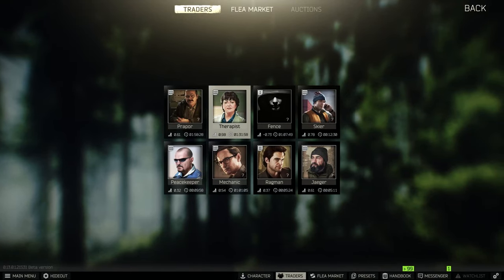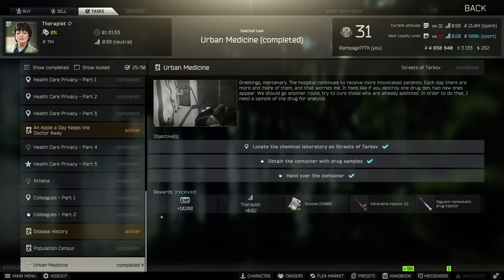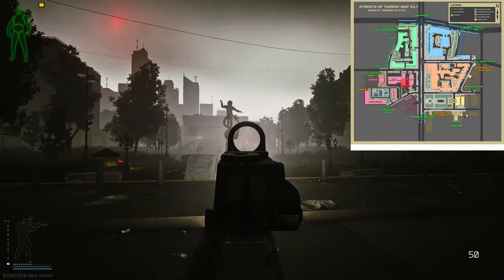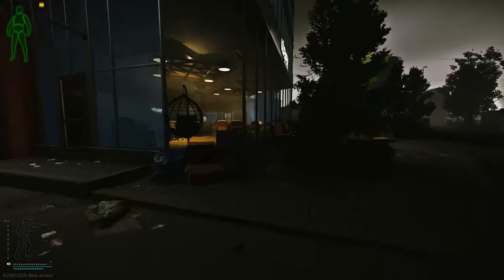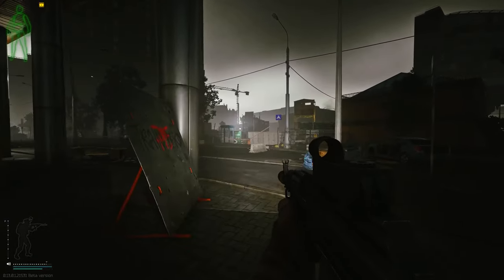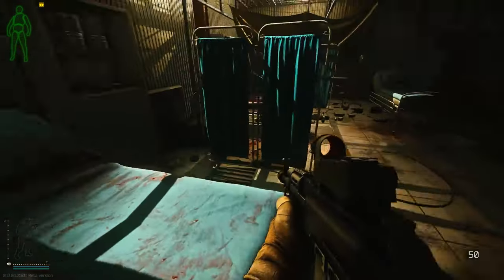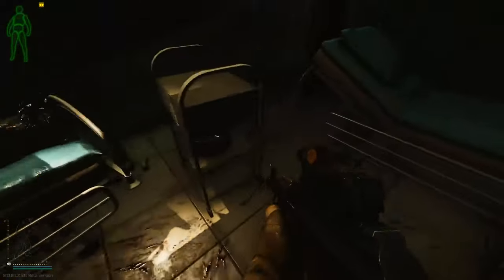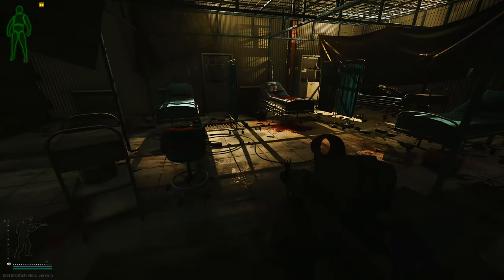Urban Medicine - A Quick No-Nonsense Guide - Escape From Tarkov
This video explains how to do the quest Urban Medicine